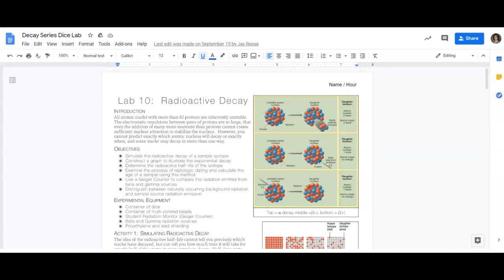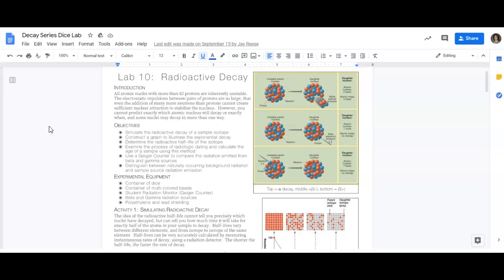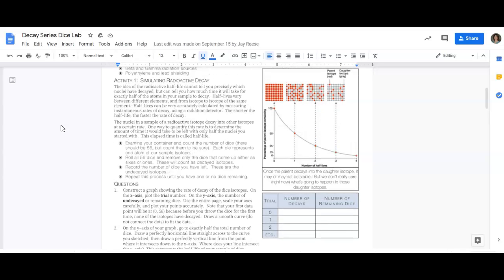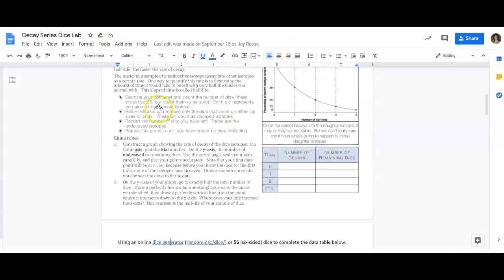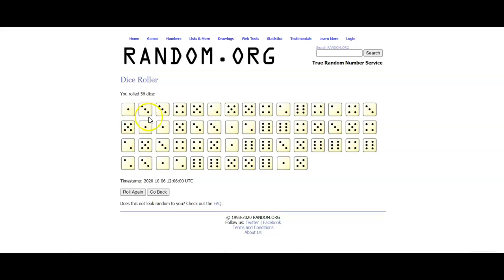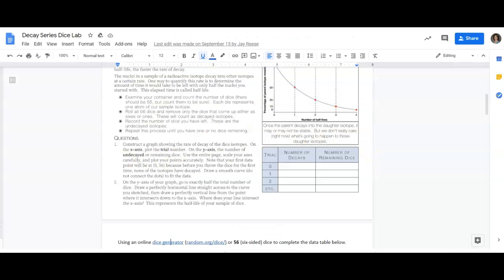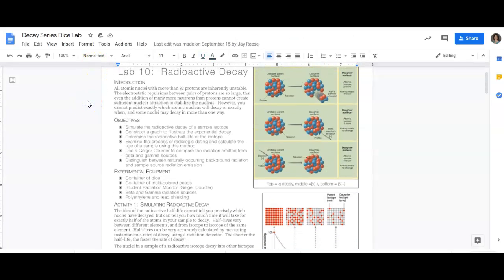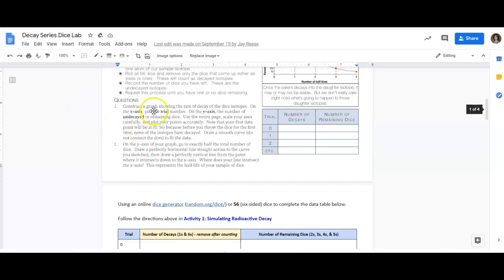Radioactive Decay Dice Lab